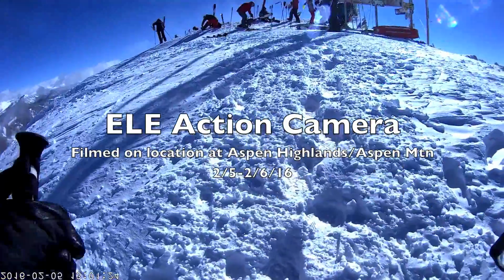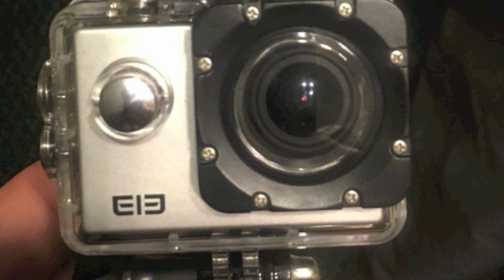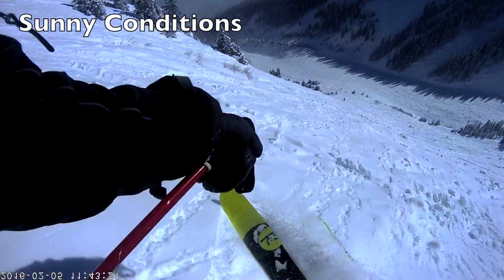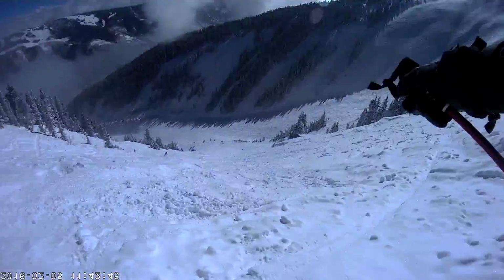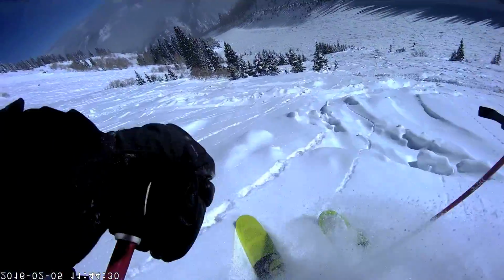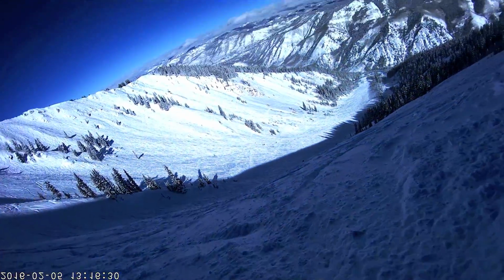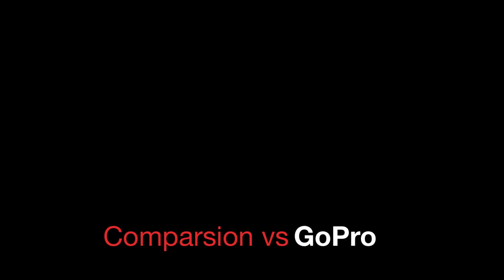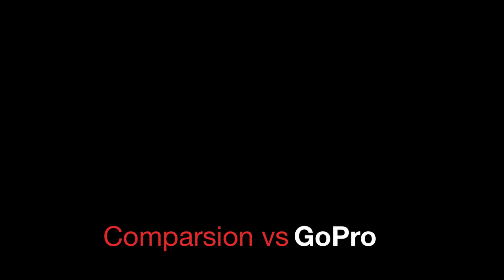ELE Action Camera